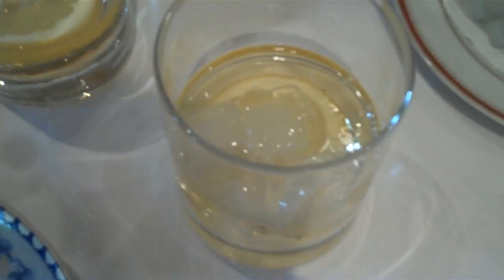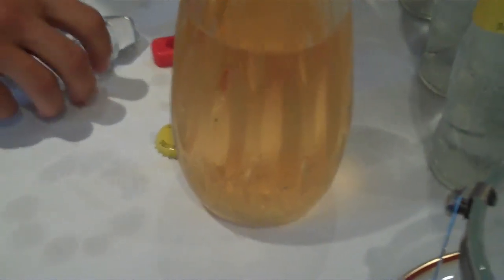White Port Tonic. Einer der besten Aperitife die ich kenne!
Recorded on Mai 29, 2011 using a Flip Video camcorder.